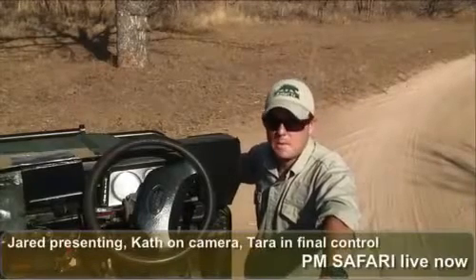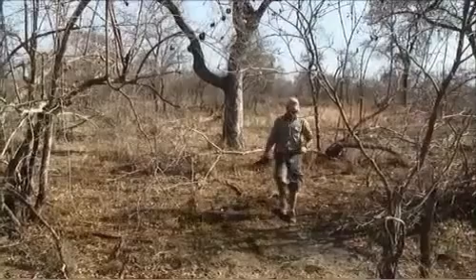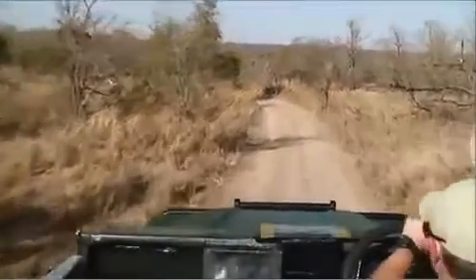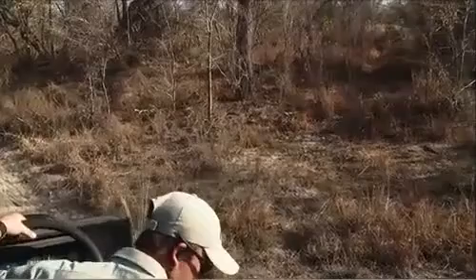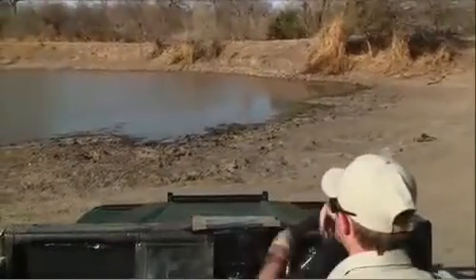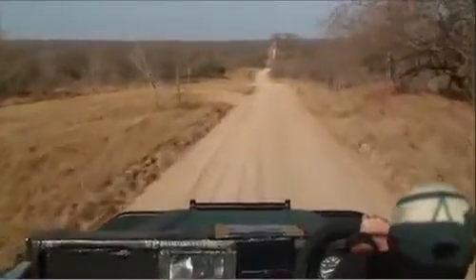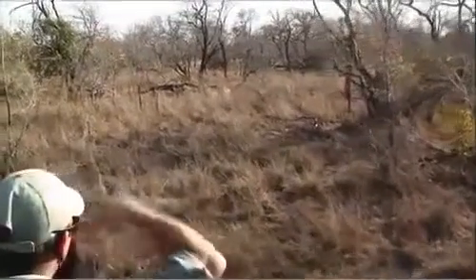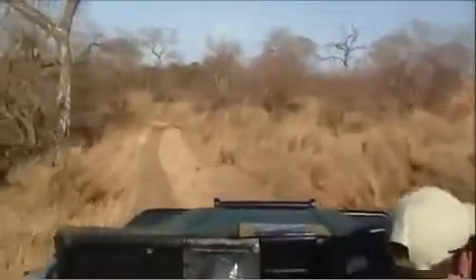Jared PM drive part 1; Sep 6 2010 3:00PM SAST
53mins; 8:59 vulture's feather; Jared presenting, Kath on cam, Tara in FC. There was no AM drive this day due to power outage at their area. 53mins -- video